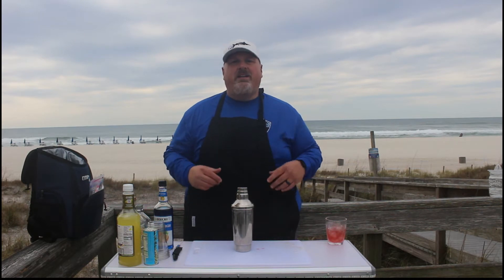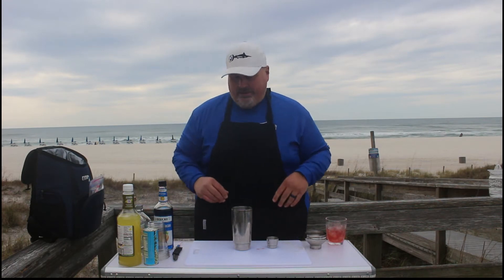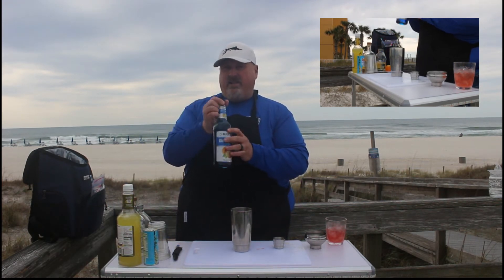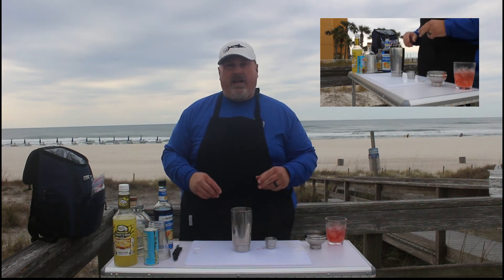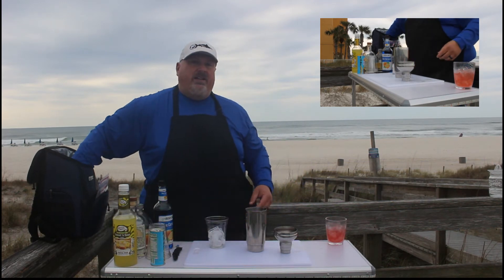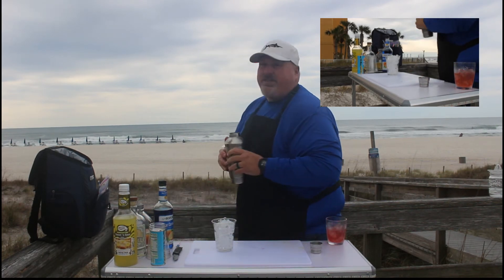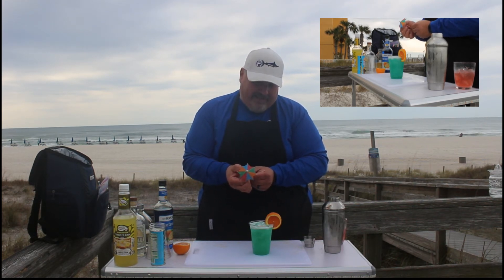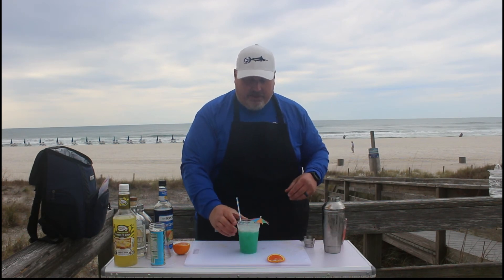How to Make The Blue Hawaiian | Summer Cocktail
Originally crafted in the 1950’s and made famous by an Elvis movie in 1967, the Blue Hawaiian is the perfect summer cocktail to enjoy during your day at the beach. Remember to post pics of your drinks on Instagram with the thedrinkingjay hashtag.

How To Make The Blue Hawaiian

¾ oz vodka
¾ oz fresh rum
½ oz blue curacao
3 oz pineapple juice
1 oz of sweet and sour mix

Add all ingredients to a shaker with ice. Shake and strain into your glass over fresh ice. Garnish with a cool umbrella and orange wheel. Enjoy!!!

Stainless Shaker

Gerber Knife

Jigger Set

Rtic Backpack Cooler

Folding Bar